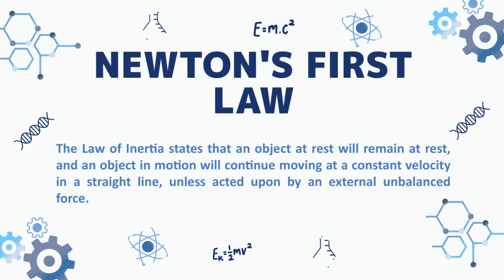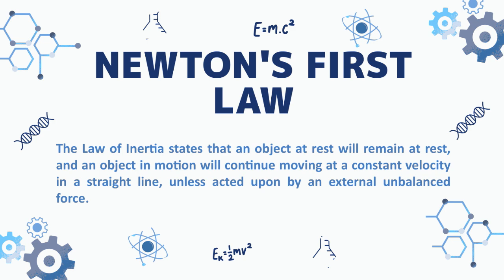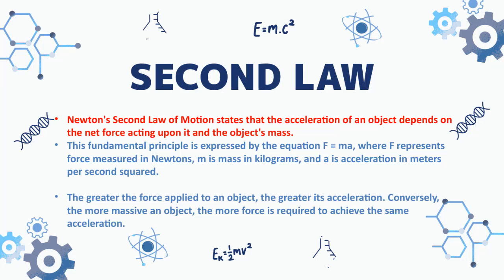Newton’s Laws of Motion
🚀 Newton’s Laws of Motion – Explained Simply!
In this video, you’ll learn the 3 laws of motion by Isaac Newton in a clear and easy way. Perfect for beginners and students at school level!
📚 What you’ll learn:
• The First Law (Inertia) – why objects stay still or keep moving
• The Second Law – how force, mass, and acceleration are connected
• The Third Law – action and reaction explained with real examples

💡 I use simple explanations and everyday examples so you can understand physics without confusion.
🎯 This video is great for:
• Anyone who wants to understand motion easily